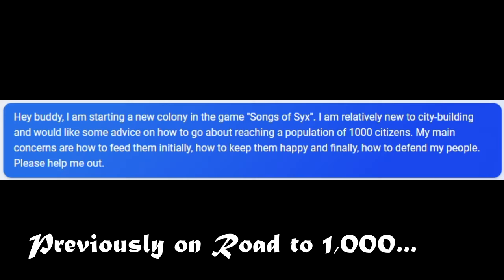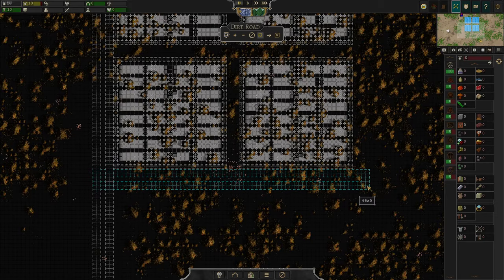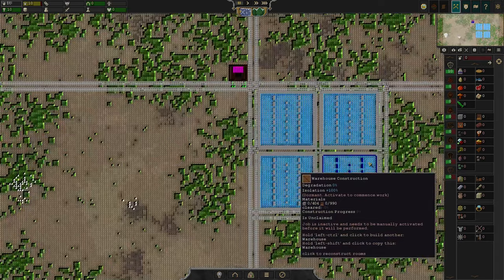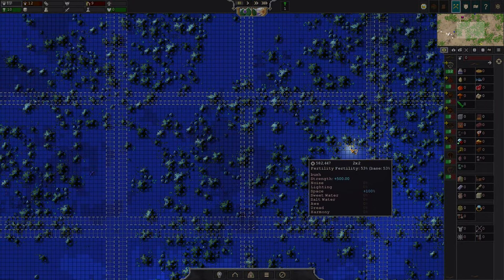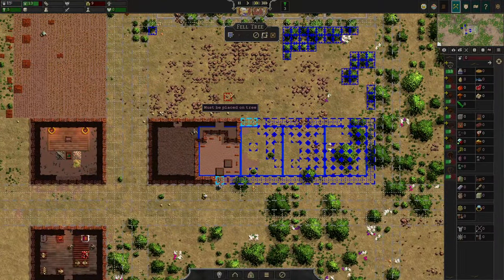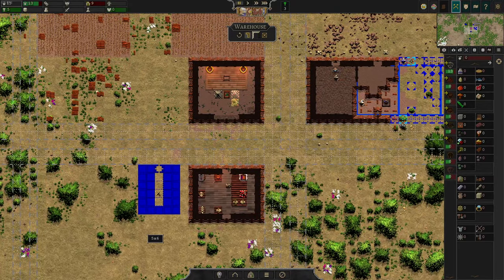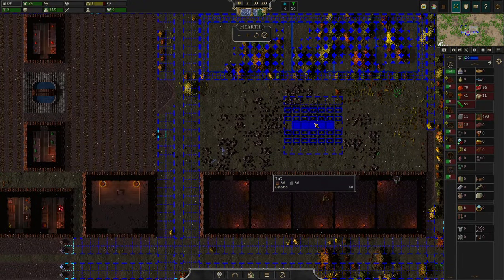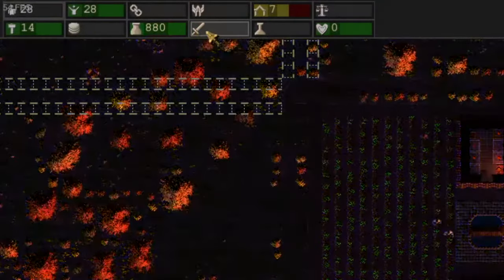The Early Game | Road to 1,000 (Bing AI Edition) - Part 1 | (Songs of Syx)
In part 1, I go through the earliest stage of the game following Bing AI's advice, with lots of planning, outlining and explaining what you would actually need to keep in mind and why.
I generally post guides, battles and other content in Songs of Syx, which is a medieval fantasy colony sim and city-builder with grand strategy elements. You can transform a humble village into a city-state and/or form a vast empire. The combat is in an RTS style, similar to Total War. The game is currently in Early Access on Steam and has a *FREE DEMO* for you to try.
Timestamps:
00:00 Recap
00:15 Episode Start
00:37 Main Road Planning
00:51 Grid Planning
01:59 Future Plans
02:33 First Building
03:14 Next Thing
03:58 Foraging
04:20 Upcoming Water Changes
04:49 First Farm
05:02 Hojo on Smoko
05:22 Housing
05:45 Canteen?
06:18 Storages
07:07 Storage Explanation
07:49 AVOID this MISTAKE!
08:16 The Consequences
08:45 A Moment of Silence
09:01 Why I Won't Export
09:15 Milestone Reached
09:25 Happiness Guide
09:42 How to Check Services
10:15 Born to S**t, Forced to Wipe
10:41 Getting a Carpenter
11:56 Garthimi House Furniture
12:20 Lavatory